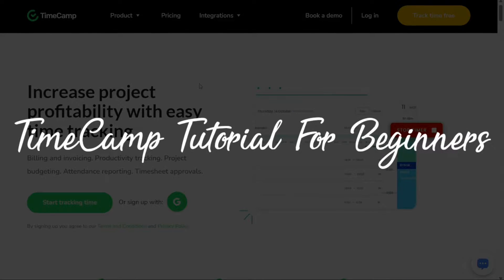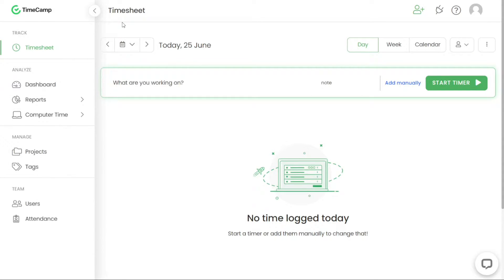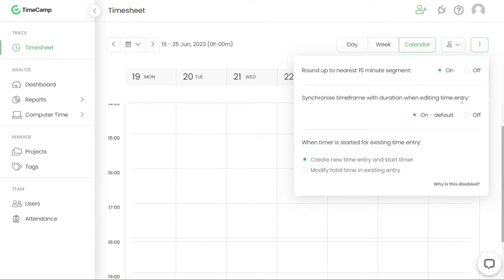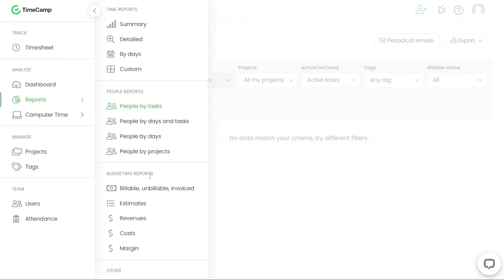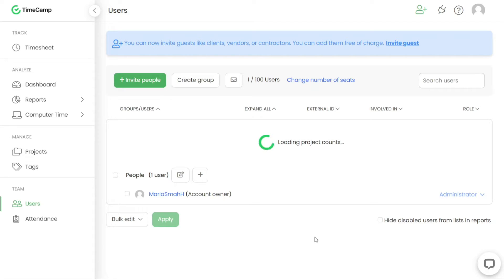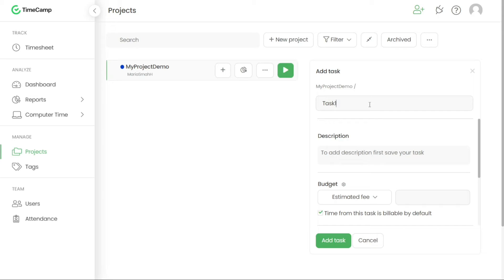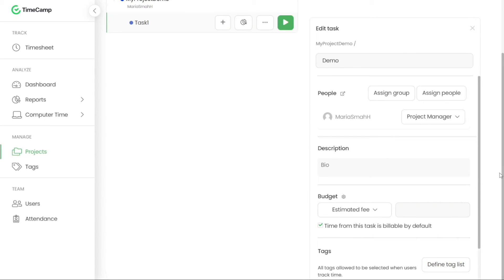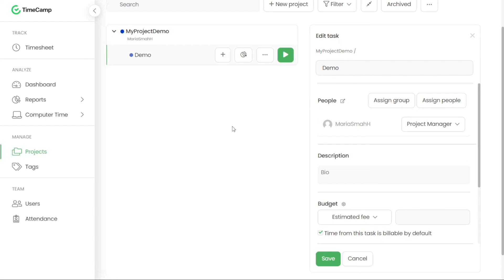TimeCamp Tutorial For Beginners 2023 (Step-By-Step)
This is my video tutorial on TimeCamp for beginners. I cover the most basic functions.

How To Use TimeCamp - TimeCamp Tutorial For Beginners